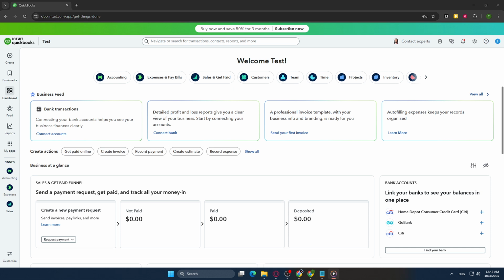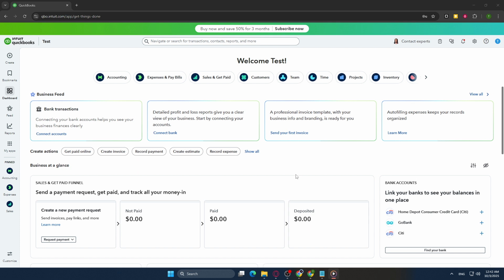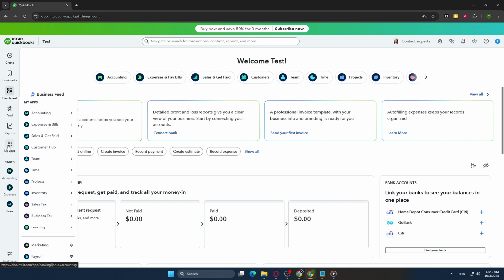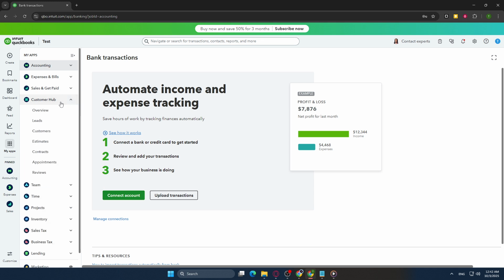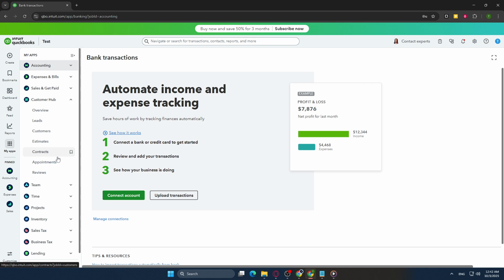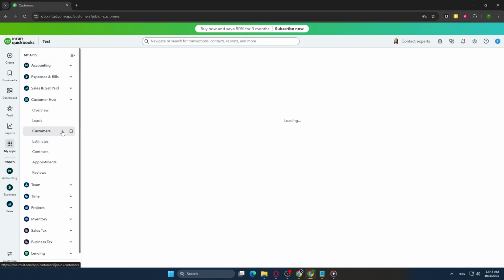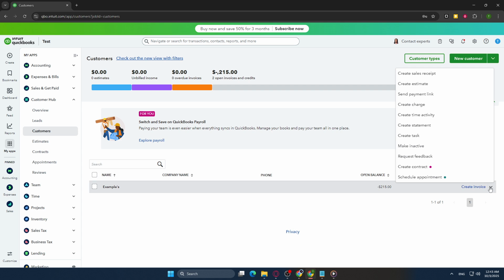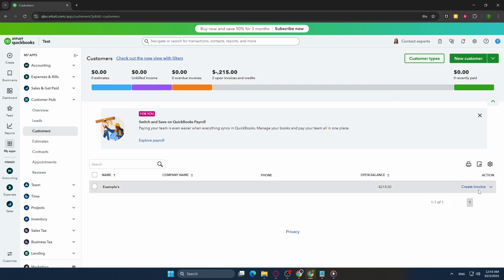How To Receive Invoice Payments In QuickBooks Online [2026 Guide]